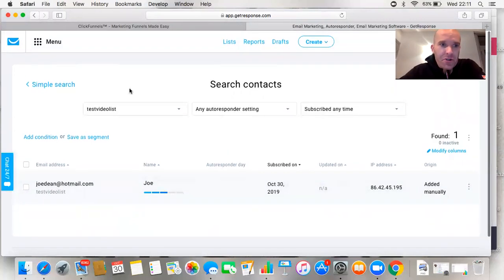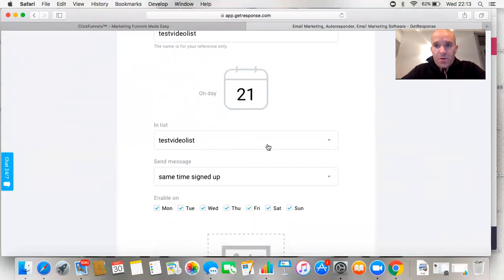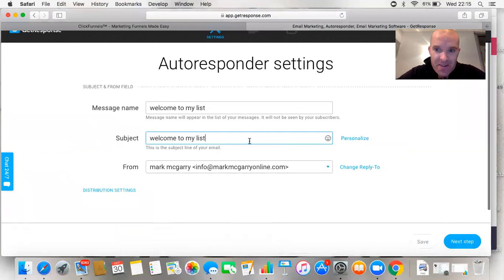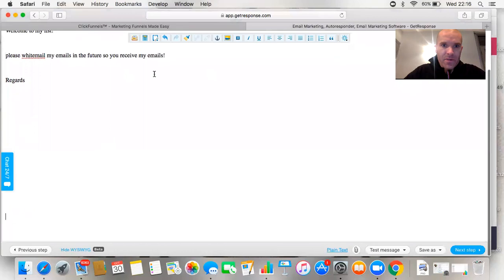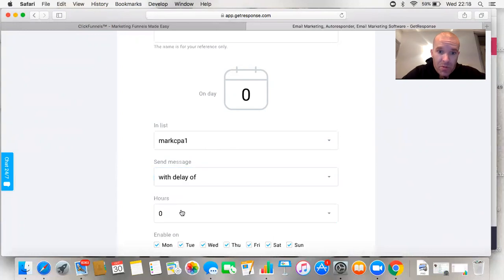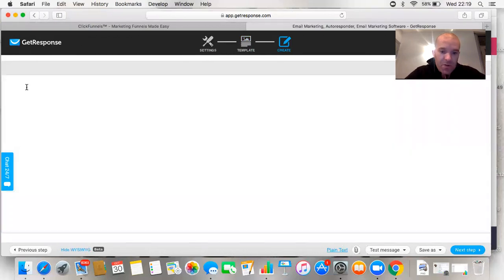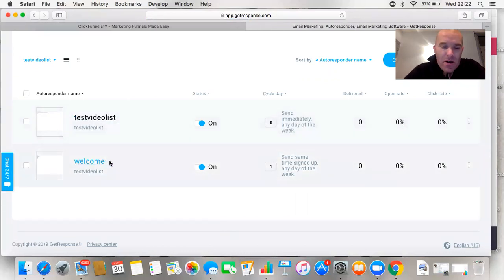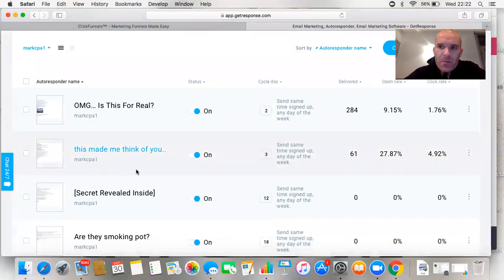How to create an autoresponder on getresponse